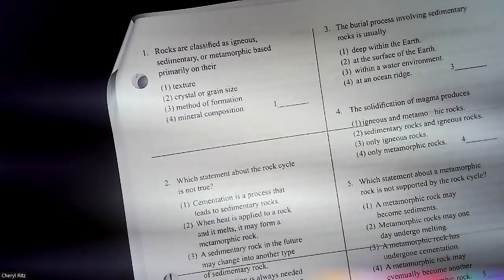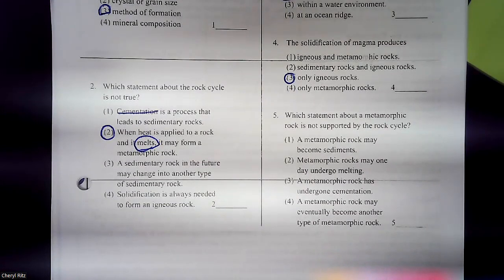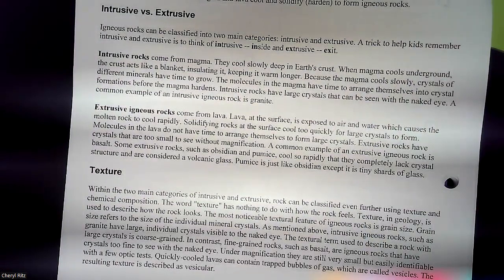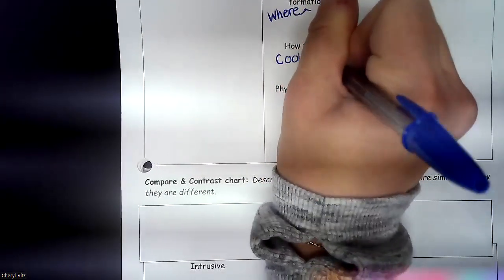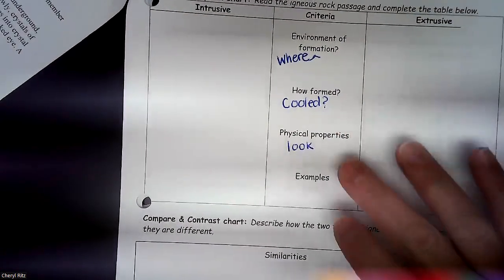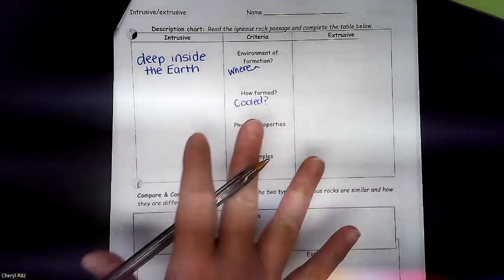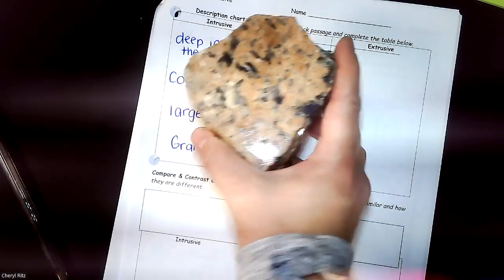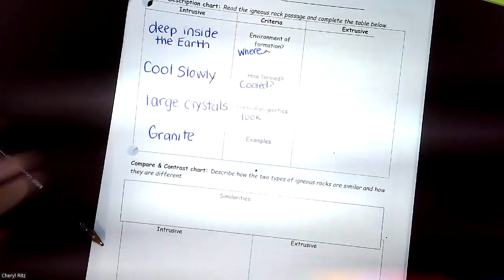Friday October 28